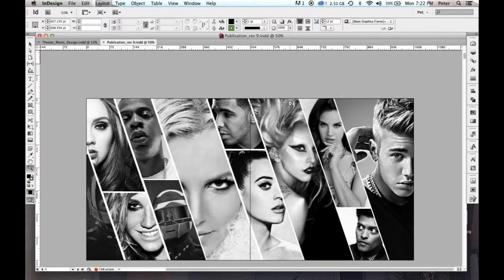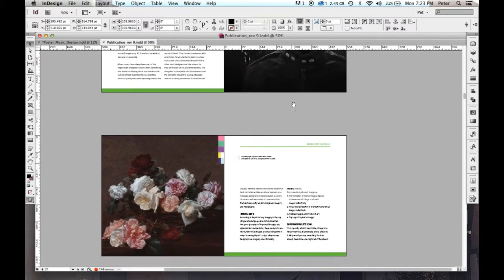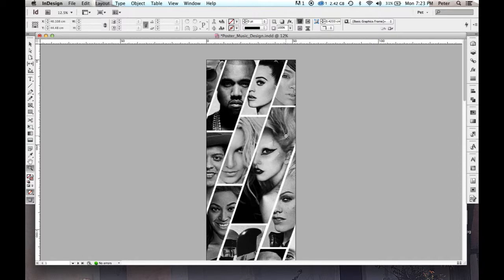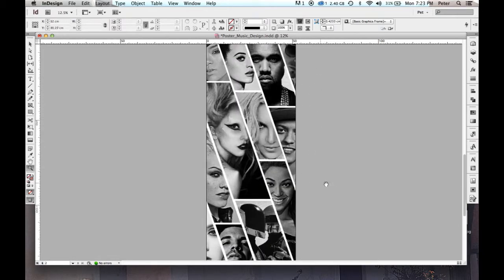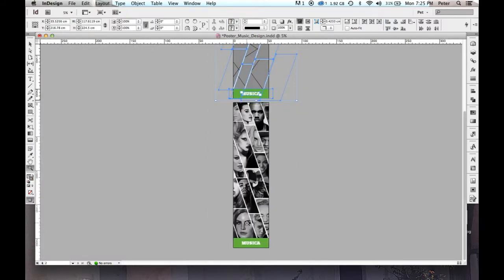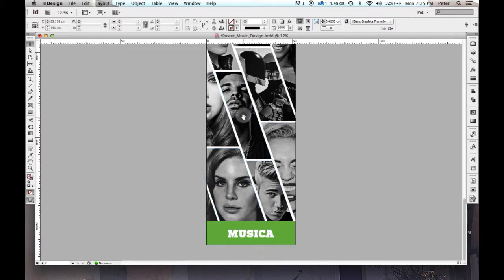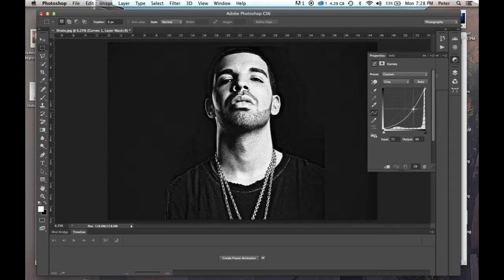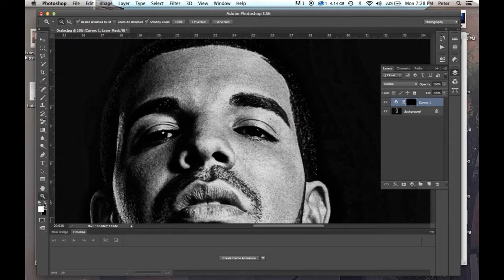Graphic Design Thesis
This video is a bit of my workflow when working in a 2x7 foot poster. As part of my thesis and documenting side of blog, I wanted to record this and present it as part of my process.

you can look at the rest of process in my blog's post